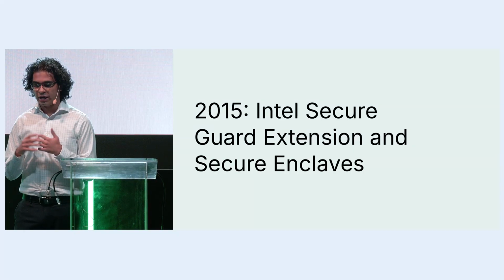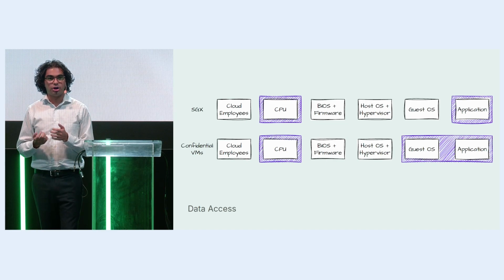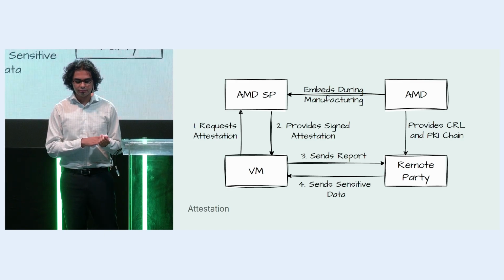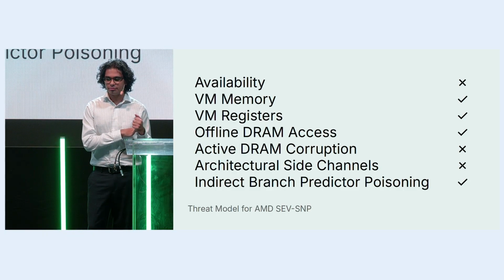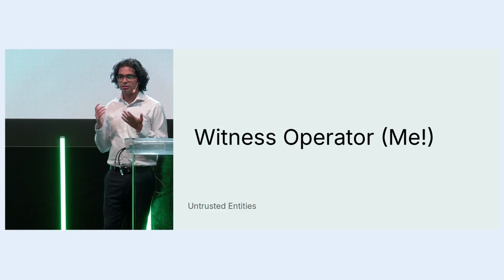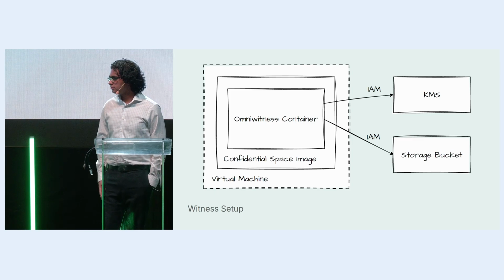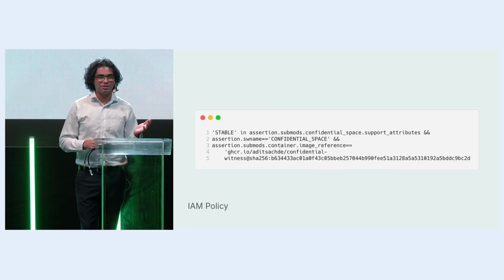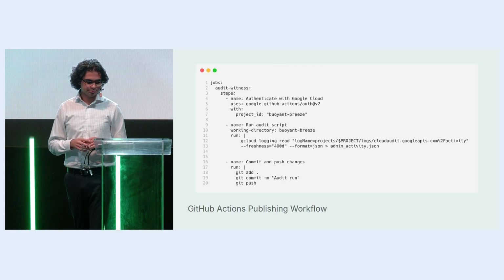Confidential computing: Trusted computing in the cloud - Adit Sachde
The witness network safeguards against split-view attacks by transparency logs, but detecting malicious behavior by witnesses is more difficult than with transparency logs. Today’s witness network is primarily backed by custom hardware to protect witness private keys, but scaling the network will require an approach that’s easier to deploy.

Confidential computing is a hardware backed approach to protecting virtual machines in the cloud, such that neither the cloud providers or operators can tamper with key material. This talk will cover how confidential computing works, how we can leverage it to run witnesses in the cloud, and other potential applications of confidential computing.

*Speaker*

Adit is a software engineer with a focus on embedded software and privacy preserving computing. In his spare time, he has written Itko, a Static CT and RFC6962 compliant certificate transparency log. He is a graduate of the Georgia Institute of Technology, currently working at K2 Space on flight software.